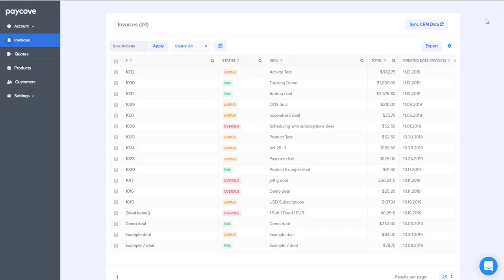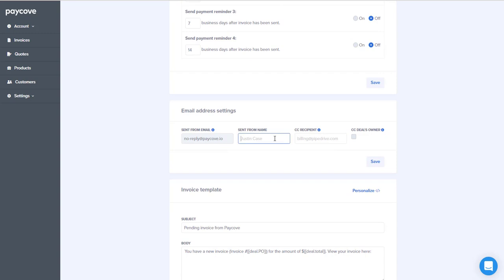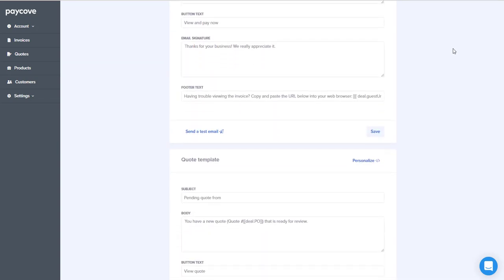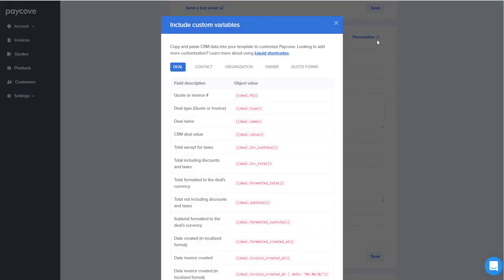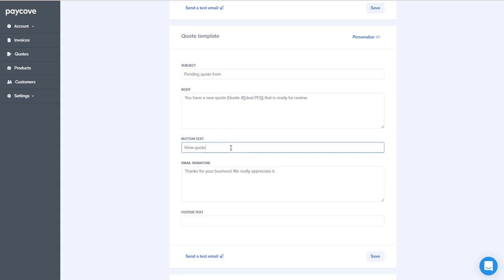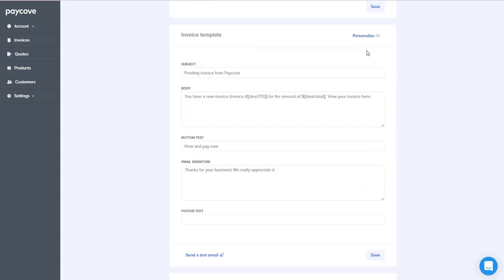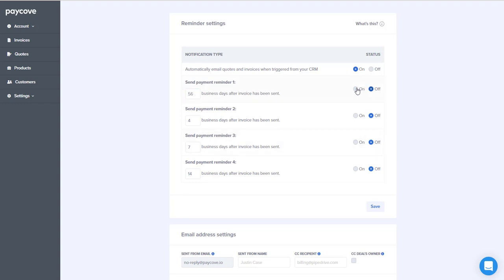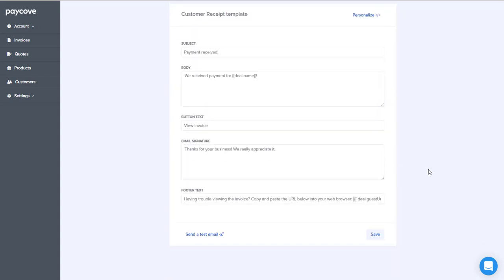How to Customize Your Paycove Email Settings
With Paycove you can automatically send emails to your customers when a quote or invoice is created and also send payment reminders after a certain number of days.